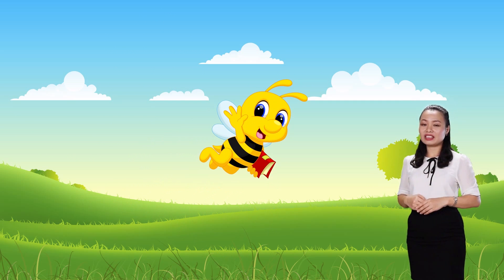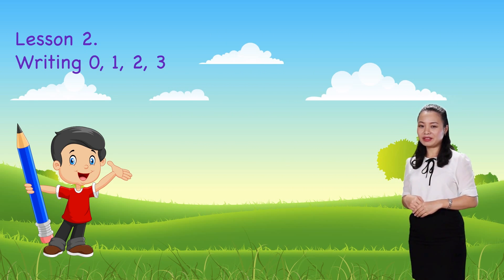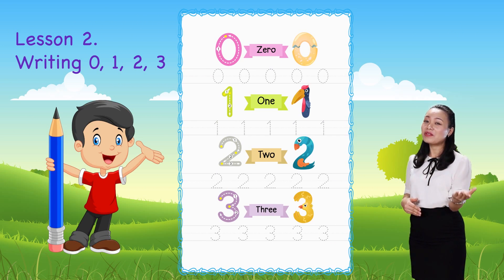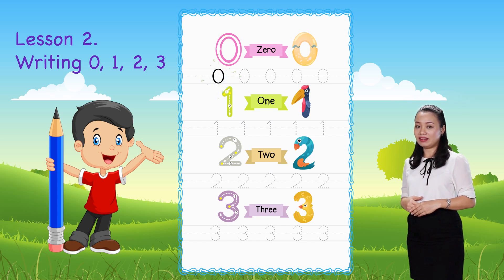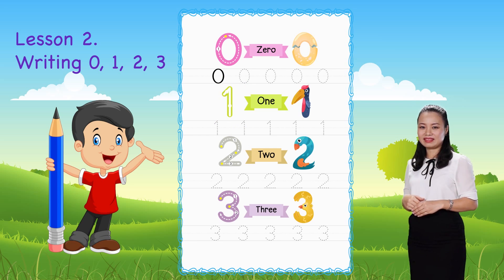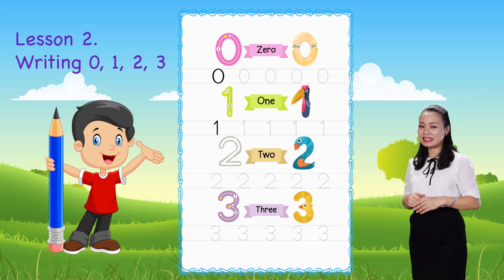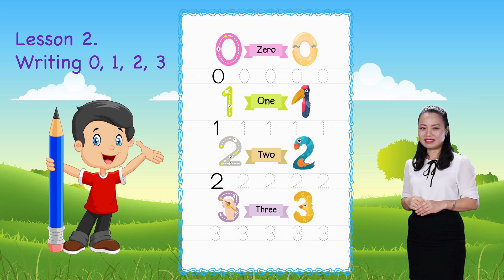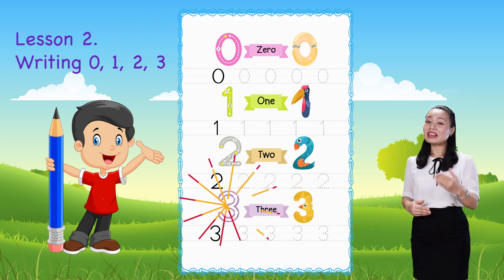Math For Kids | Lesson 2. Writing 0, 1, 2, 3 - Writing Numbers | Grade K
Lesson 2. Writing 0, 1, 2, 3  - Writing Numbers | Kindergarten
In this lesson, kids will learn to write numbers 0, 1, 2, 3. Writing helps kids memorize and correctly recognise numbers. We have a beautifully-designed worksheet to attract and help kids practice writing.